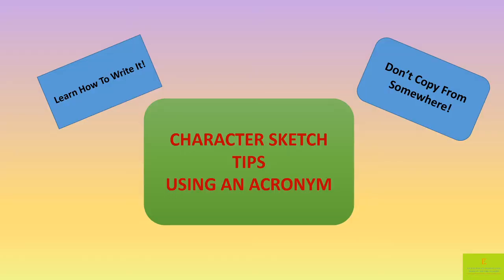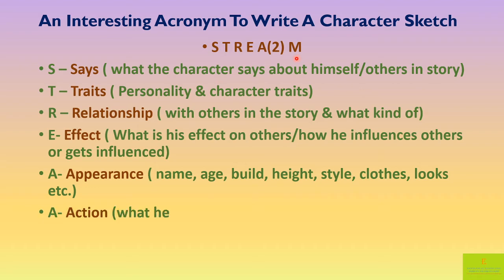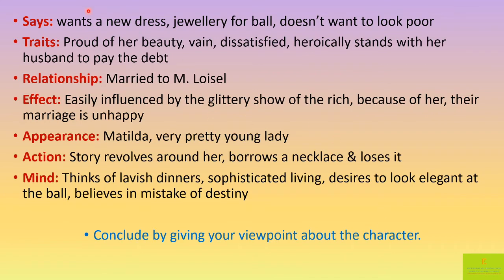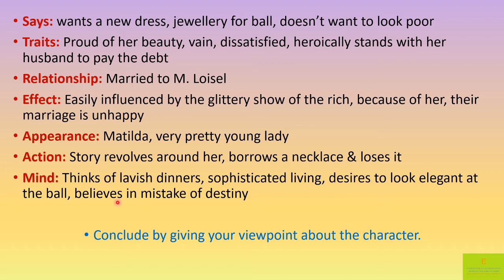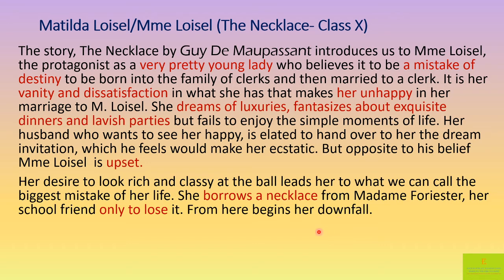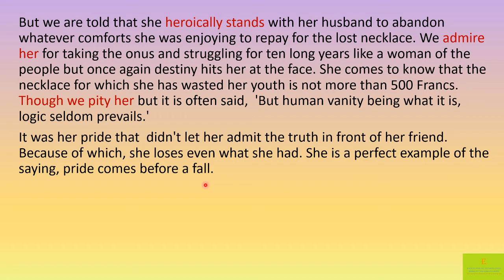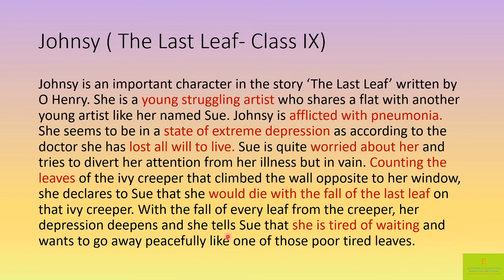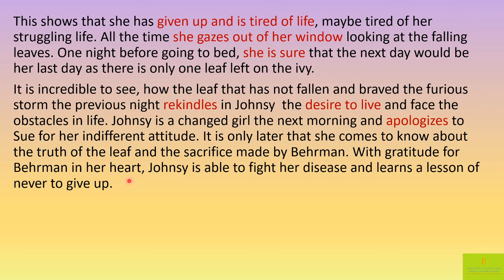Character Sketch-Tips & Tricks Using an ACRONYM. Learn to write it, Don't copy it from somewhere!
Use an ACRONYM to write a character sketch. You will never go wrong. Two examples given for better understanding. No need of rote learning. Develop the knack of writing on your own. LINKS: